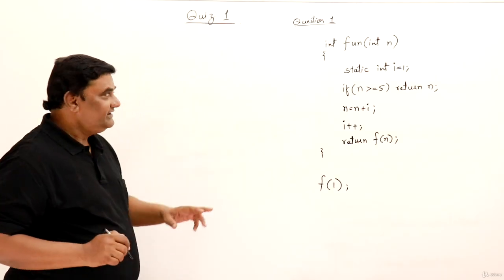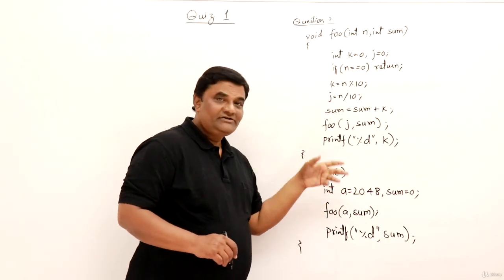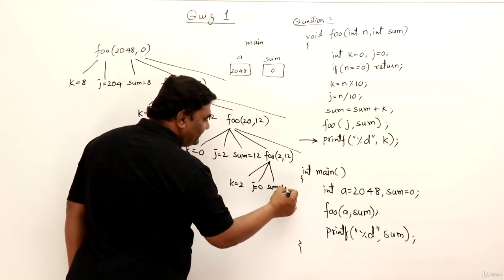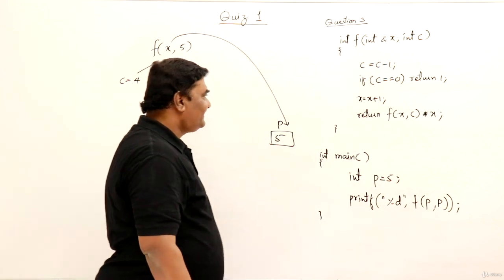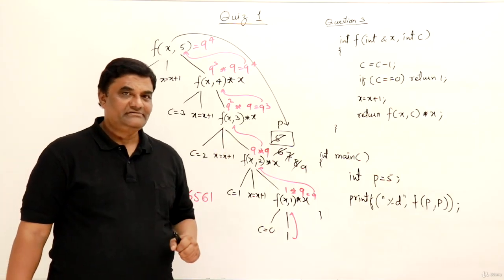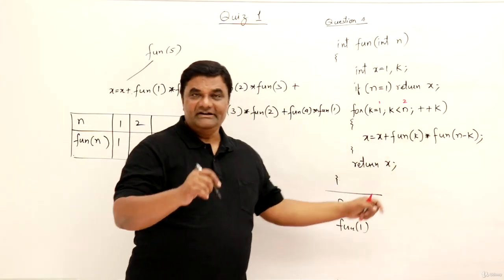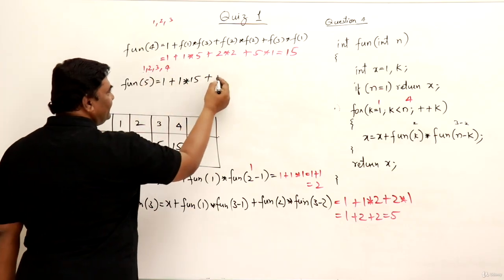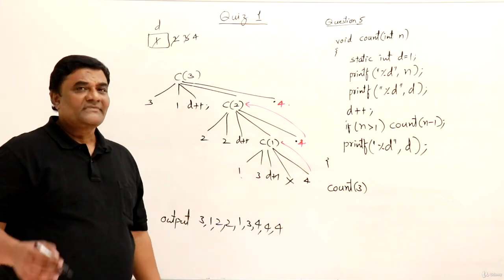5.16 : Quiz 1 Solutions [Abdul Bari] DSA Course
Solutions for Quiz 1 covering recursion problems. This lecture explains step-by-step answers and techniques to solve recursion questions efficiently.

Topics Covered:

Recursion problem solutions
Step-by-step explanation
Coding examples

Why Watch:
Quiz solutions help reinforce recursion concepts, strengthen problem-solving skills, and prepare for exams or interviews.